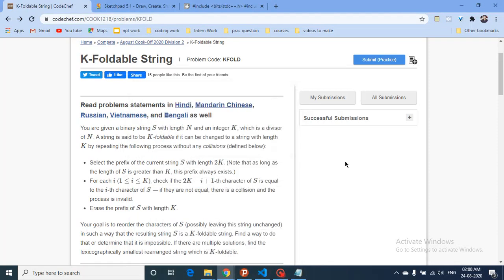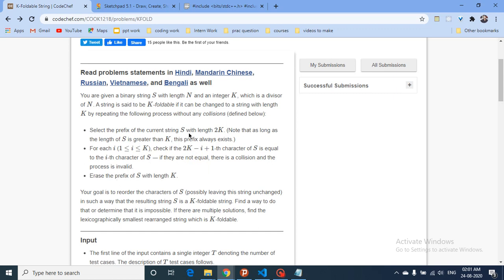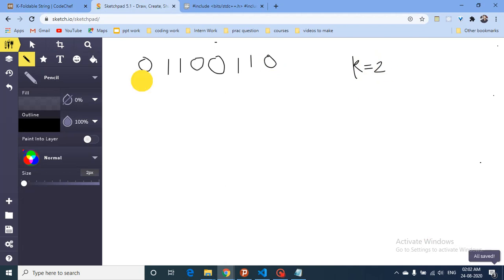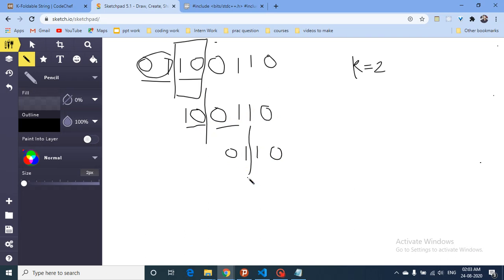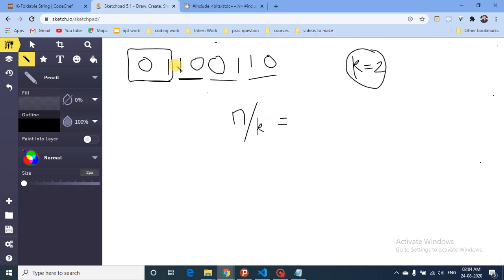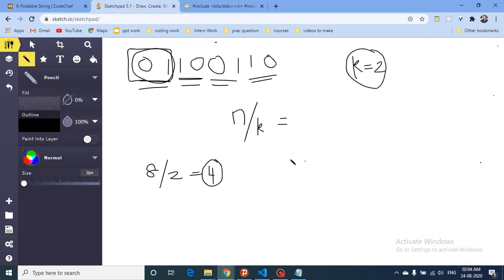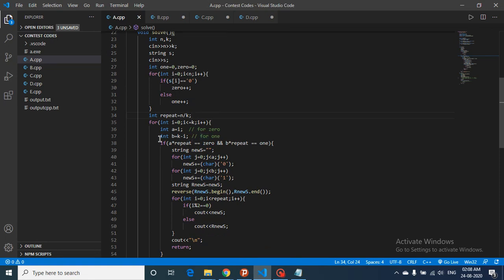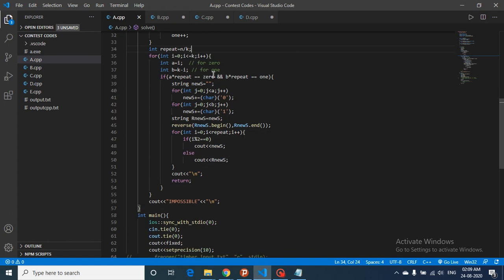K-Foldable String || CodeChef August Cook-Off 2020